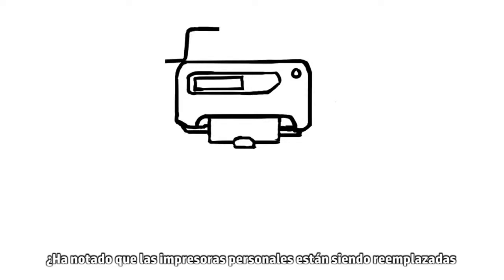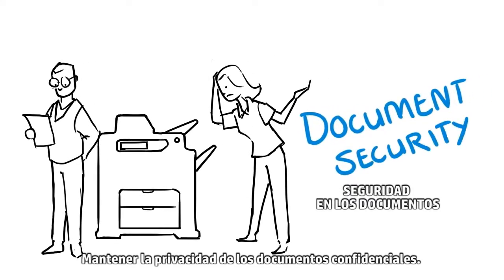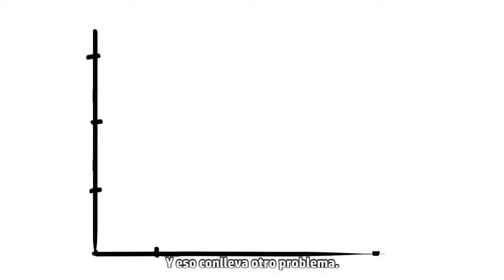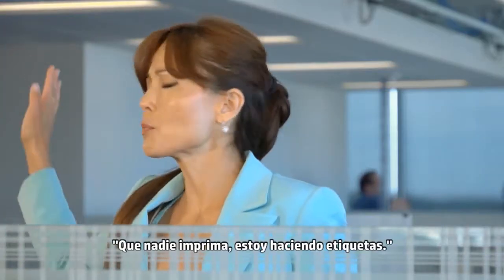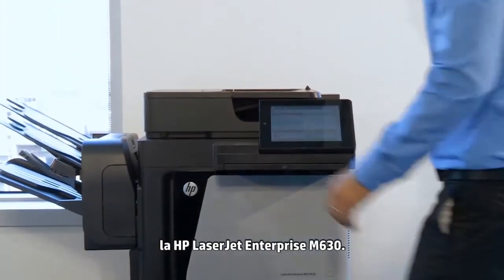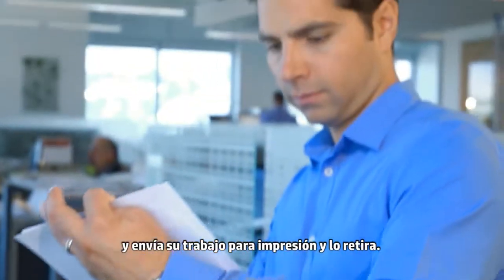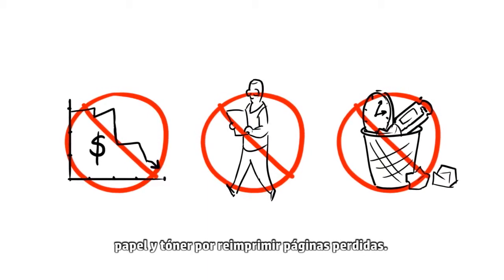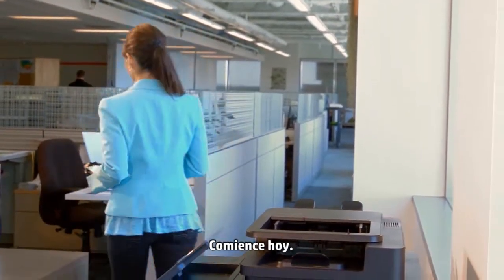Marketing Pull Print US and Canada subt esp08022014 v2